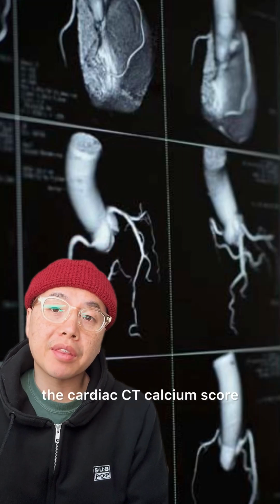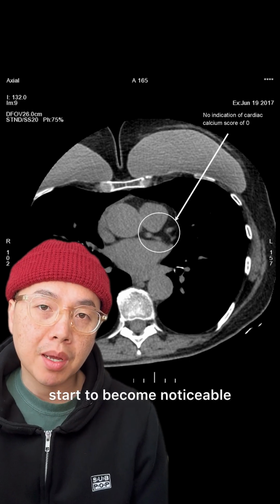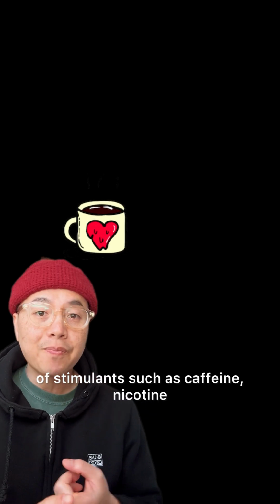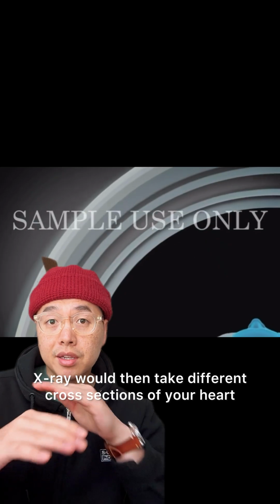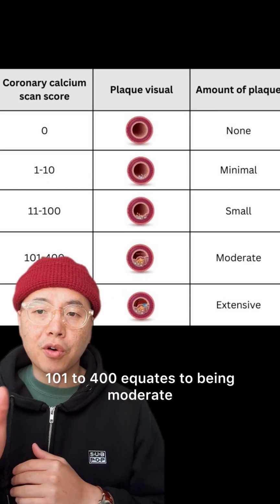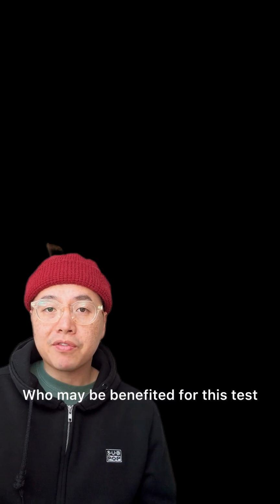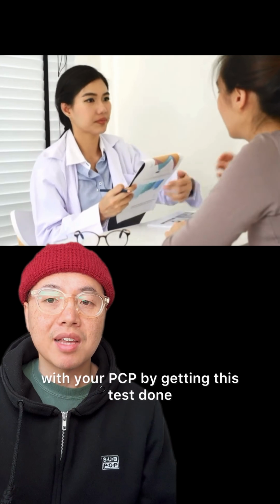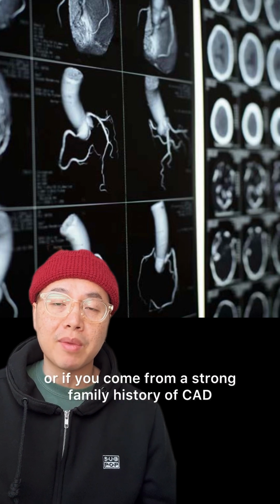Why you might want a Cardiac CT test?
Why you might want to ask your doctor whether a Cardiac CT scan recommended for you.